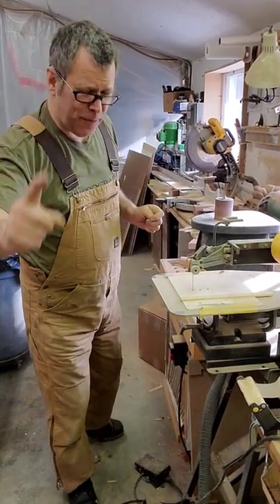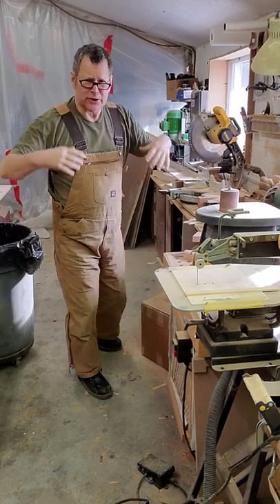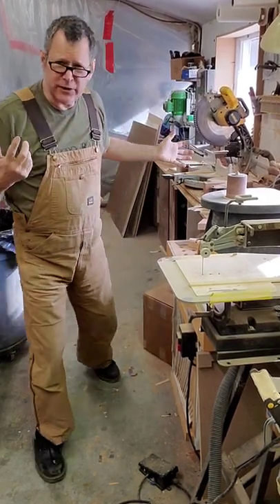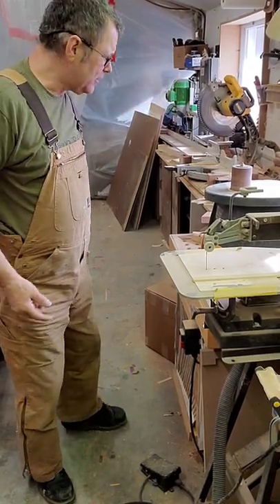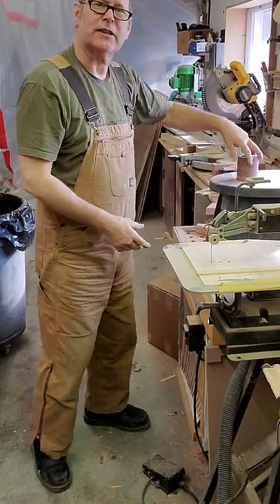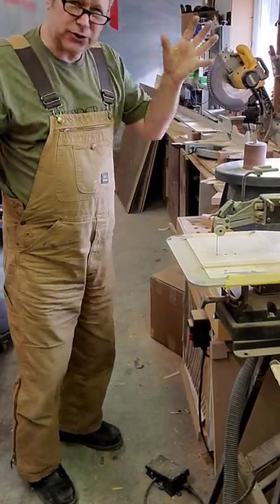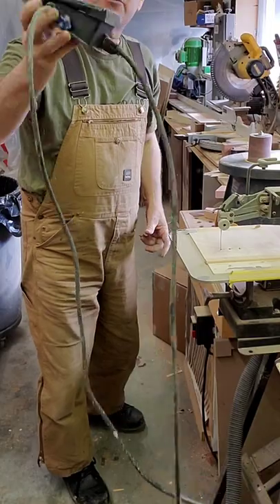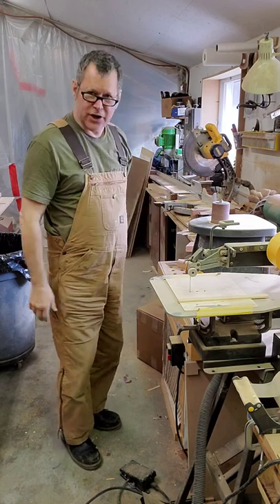Quick On Off Vacuum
I use this foot switch to quickly turn on and off my shop vacuum.